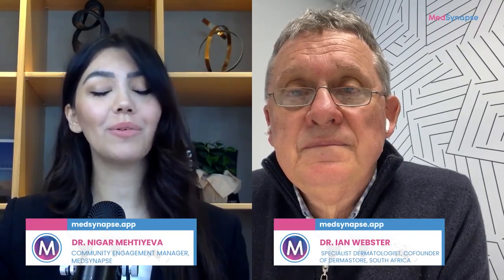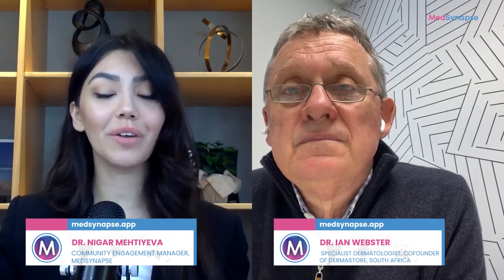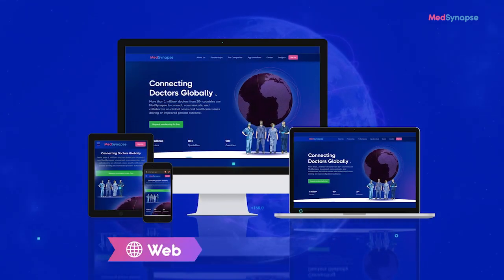Decoding Rosacea- Dr. Ian Webster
Join us on the MedSynapse Podcast as we delve into the world of rosacea with renowned dermatologist Dr. Ian Webster, co-founder of Dermastore in South Africa.
In this episode, Dr. Webster provides a comprehensive overview of rosacea, covering common signs, demographics, subtypes, and effective treatment strategies.
Gain valuable insights into the pathophysiology, differentiation from other skin conditions, and emerging therapies. Whether you're a medical professional or just curious about skin health, this episode is a must-listen.